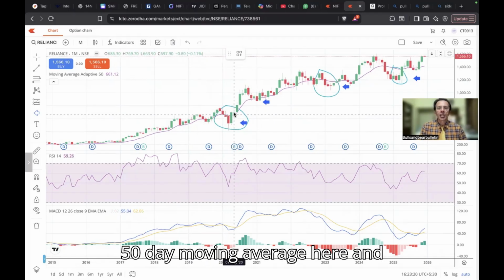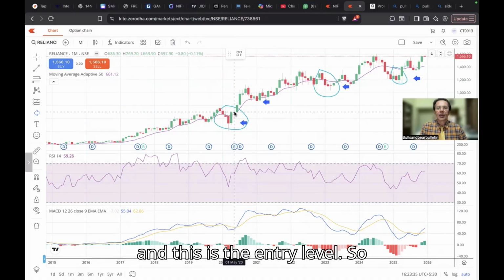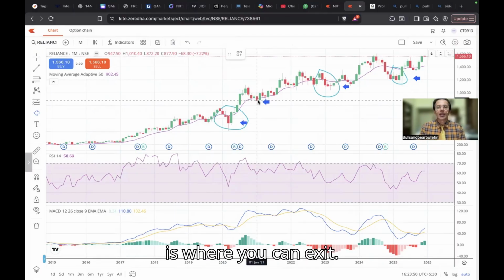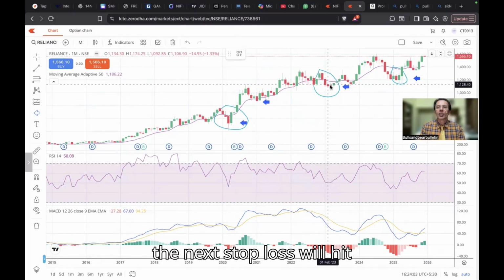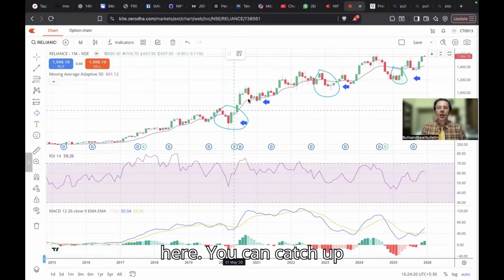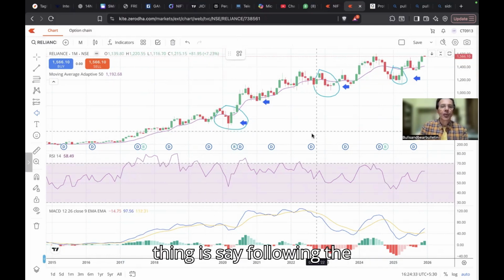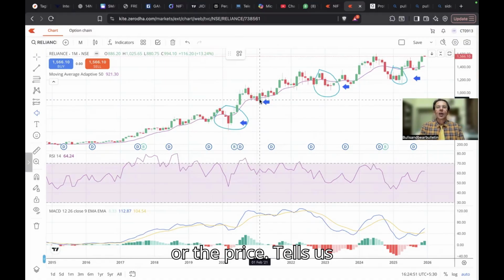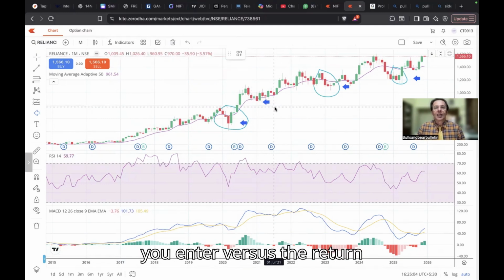“Trend Following Explained Simply (For Beginners)”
Trading becomes 10x easier when you stop guessing and start following the trend.
In today’s video, I break down Trend Following in the simplest way possible — even if you're a complete beginner.

📌 In this video you’ll learn:

How to identify a trend

Which trend to trade

The ONE indicator to confirm direction

Entry, Stop-loss & Exit rules

A real example so you can apply it instantly

🔥 Want my complete beginner-to-pro roadmap?
👉 Join Smart Trade Circle (Community + Mentorship + Challenges)